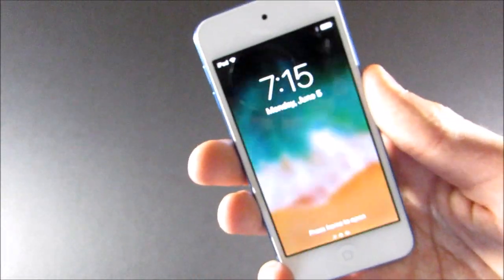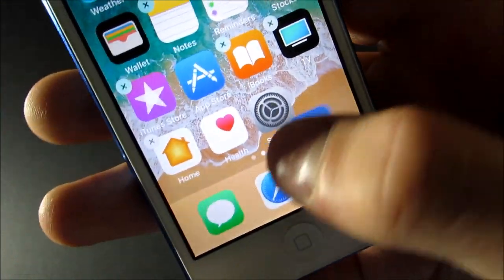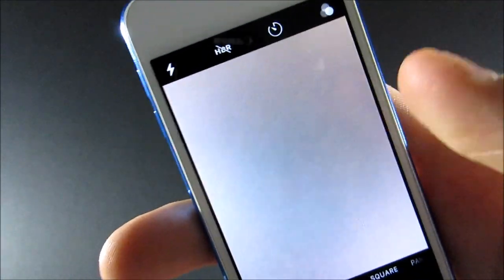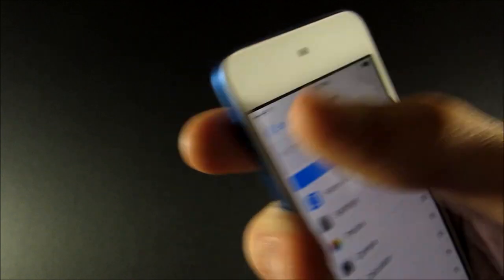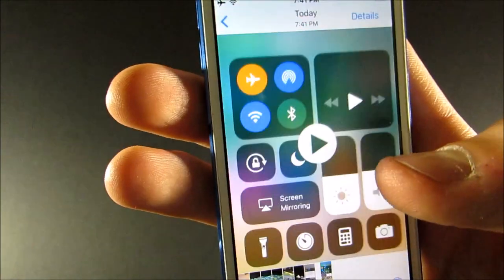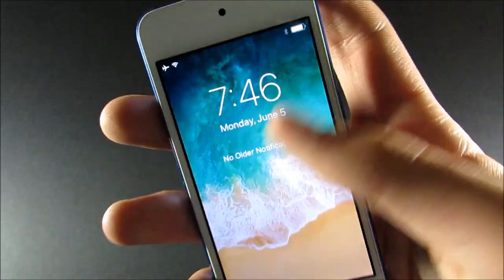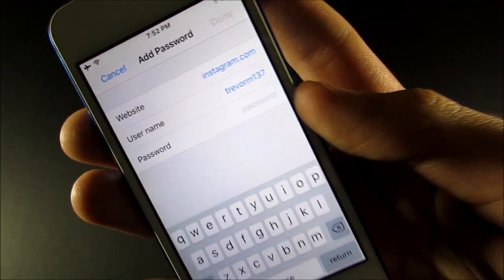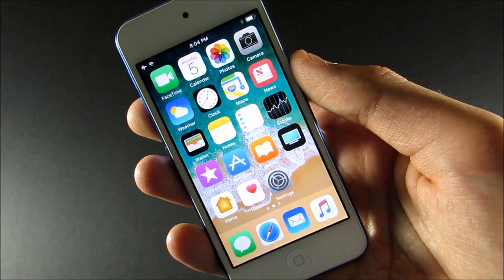iOS 11 First Look! | TrevorMVlogz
SORRY THIS VIDEO IS SO LONG! I thought I'd give you guys a sneak preview of the new iOS 11 update for iPhone, iPad and iPod touch!